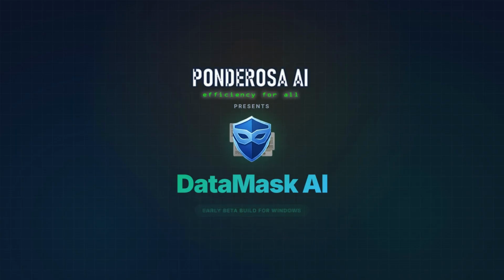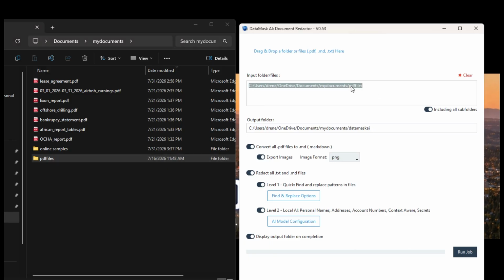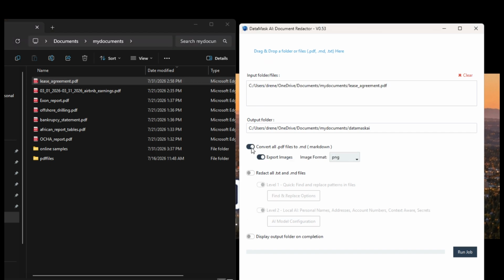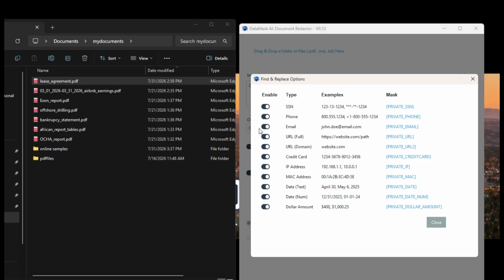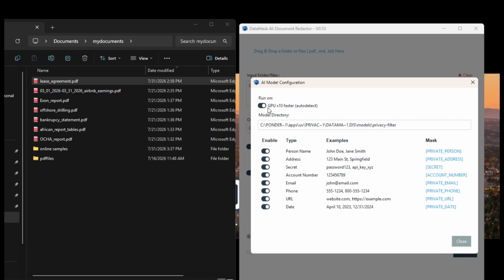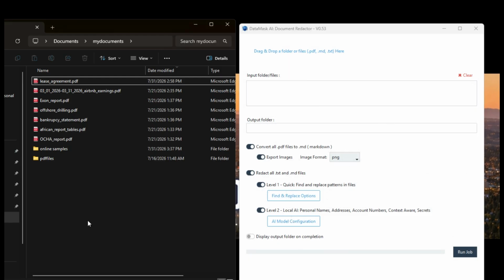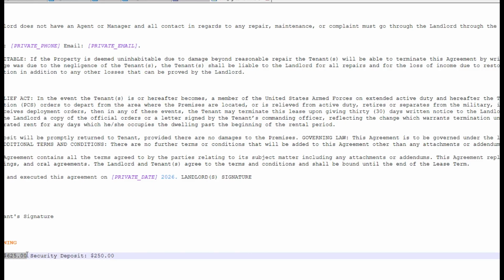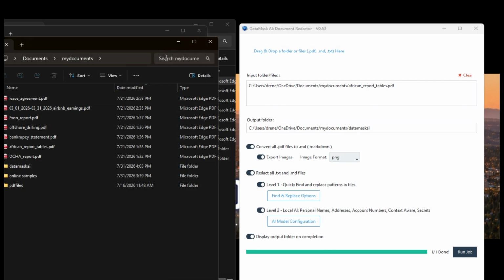Datamask AI - Document ( PDF, TXT, MD ) redaction / anonymization , powered by local AI